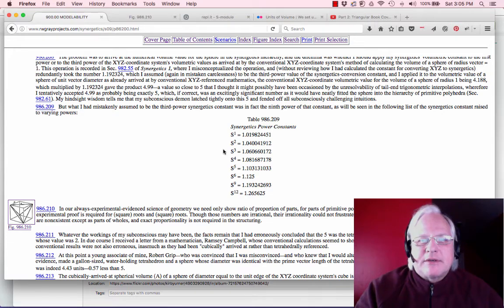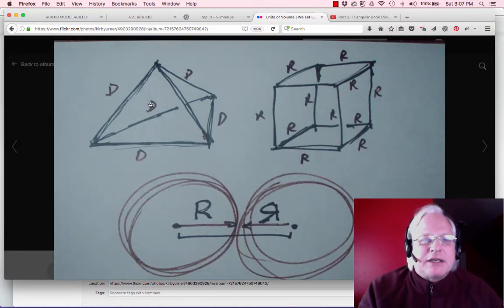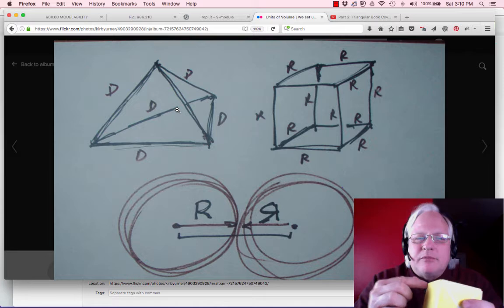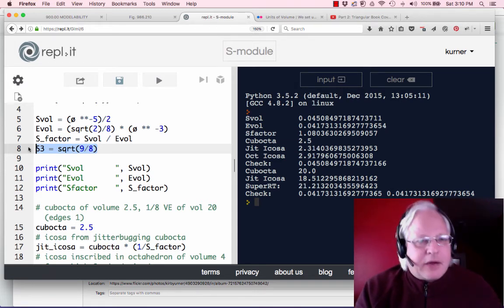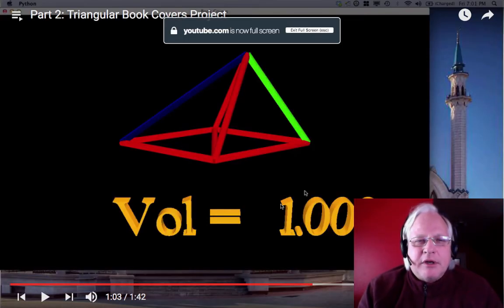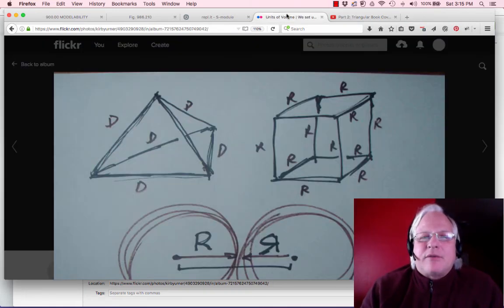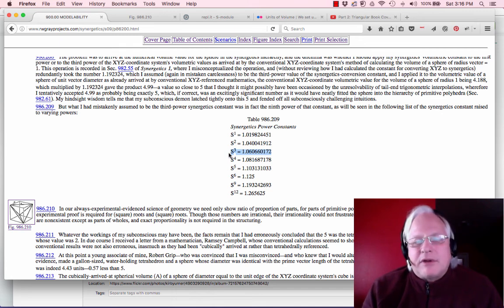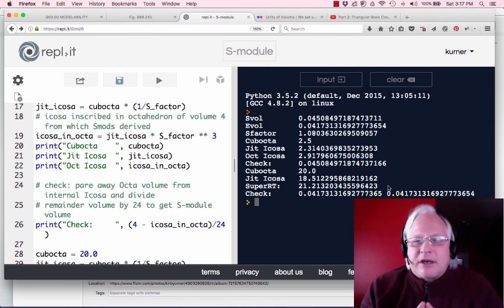S3 in Synergetics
What is the Synergetics Constant and how is it derived?